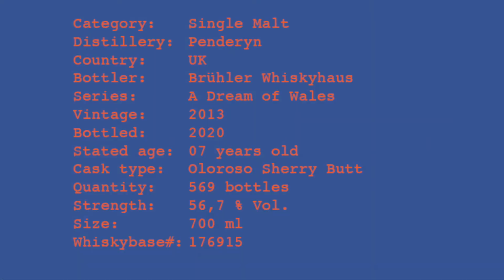Penderyn 7yo BW 2013 Tasting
Penderyn 7yo BW 2013 Tasting. Whiskybase ID: 176915. Rating: Nose 84, Taste 78, Finish 77. Average 80.